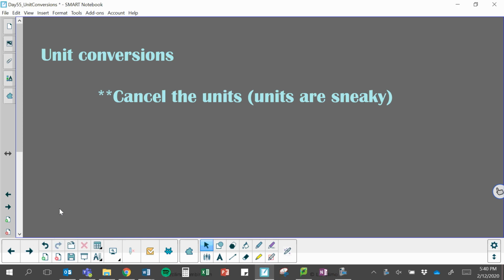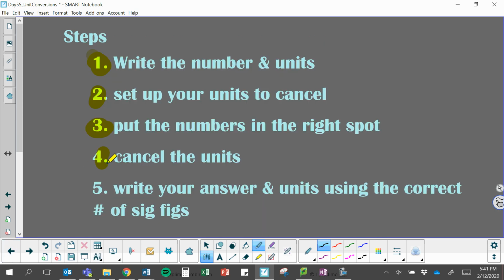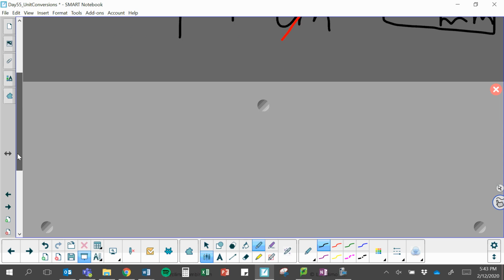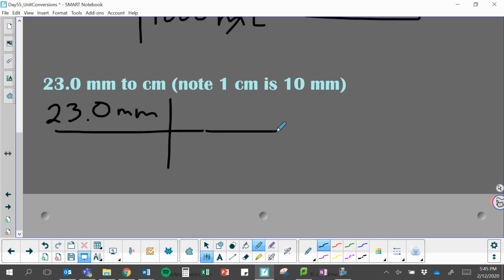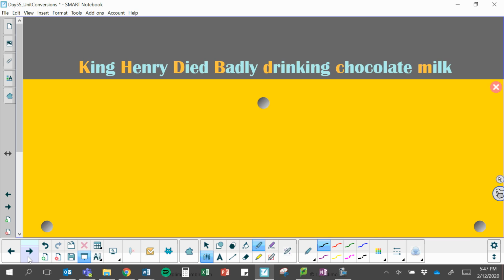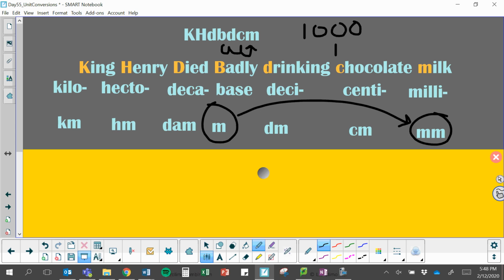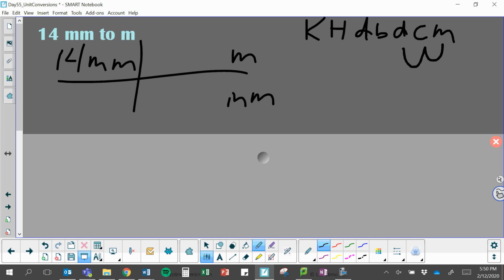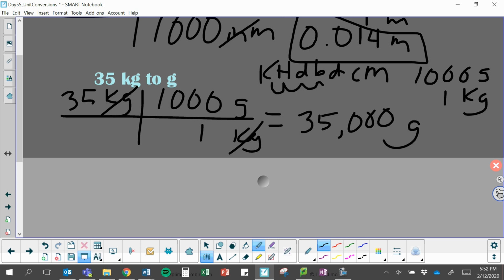Unit Conversion Lesson